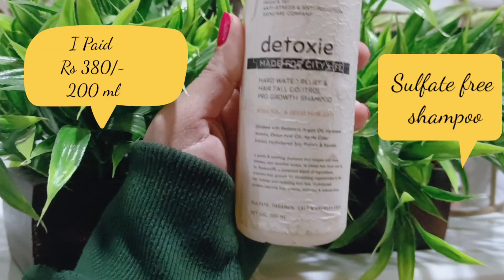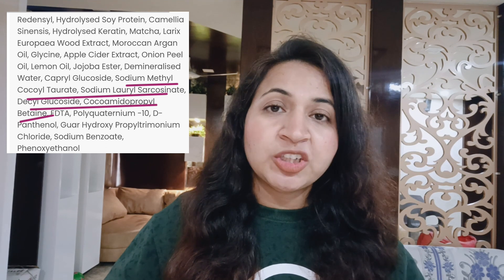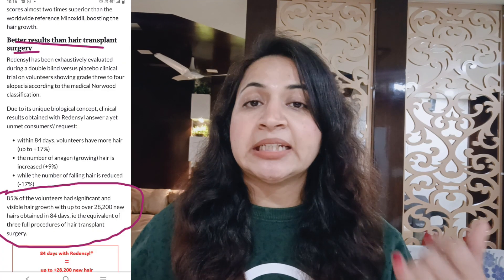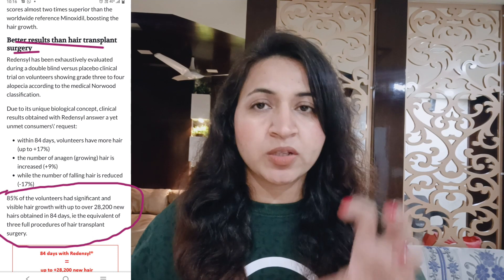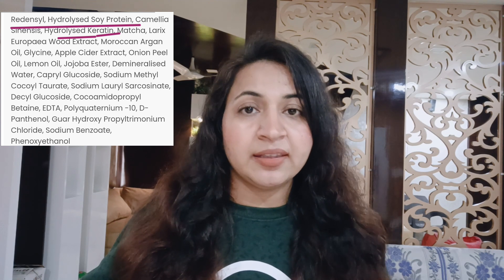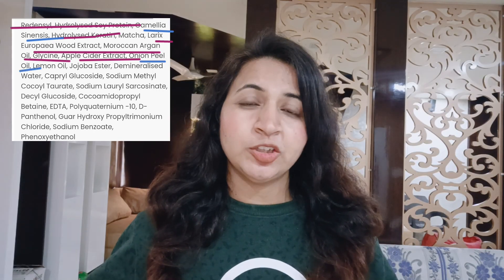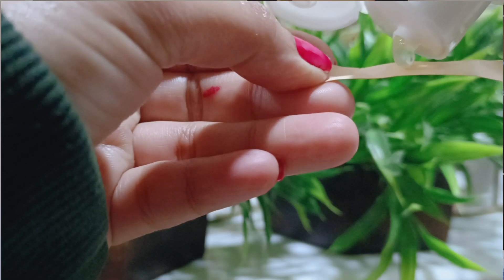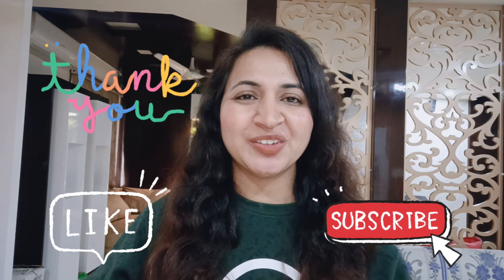Best Sulphate Free shampoo available in India |SLS free shampoo in India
Sulphate free shampoo
SLS Free shampoo
sls free shampoo available in India
Detoxie Hard Water Relief & Hair Fall Control Pro Growth Shampoo (200ml)

DETOXIE SHAMPOO REVIEW
IT's MRP is 585/-